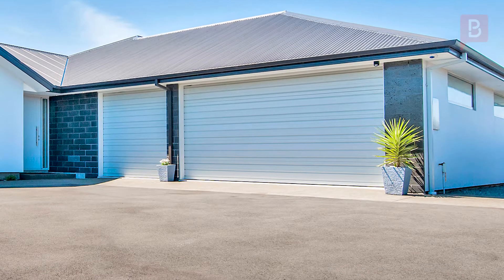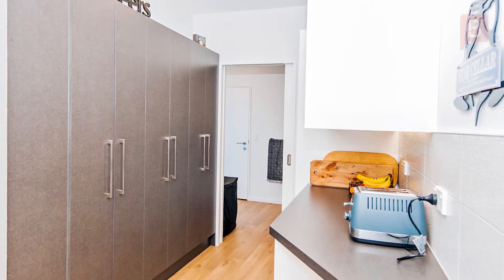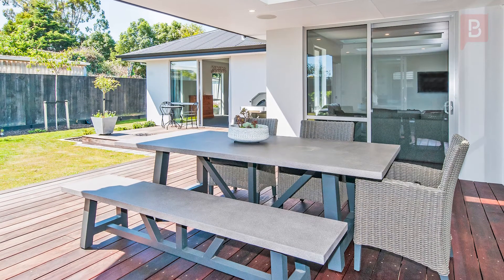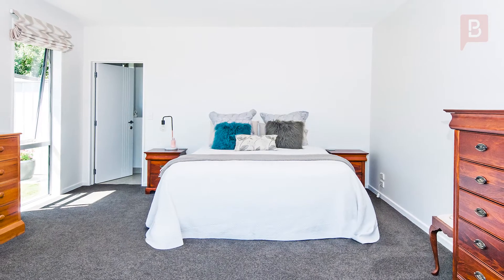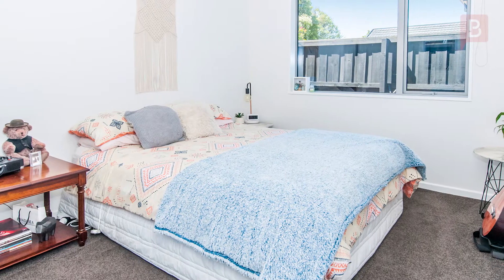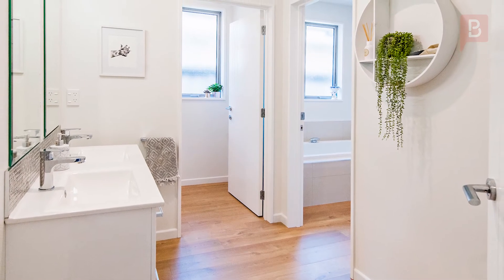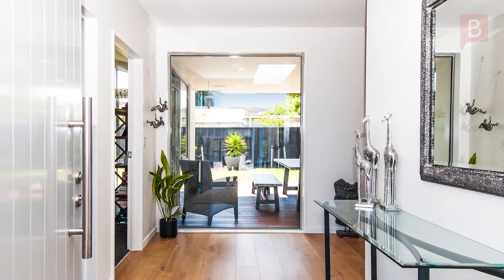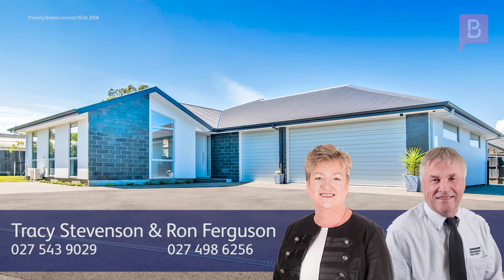62 Tauhinu Avenue, Lincoln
Position, Purchased, Motivated

Contemporary construction and superb styling unite, offering an immensely effortless lifestyle of quality and comfort. With garaging up to 4 cars plus parking for another 6 - this home is a rarity.

The artistic back-lit monochromatic kitchen with engineered stone countertop and granite sinks, plus butler's pantry, makes a modern statement in the open plan living area which naturally transitions to the large kwila deck where you can entertain al-fresco style.

A separate formal lounge or media room plus a large study complement the spacious living environment.

The generous sized master bedroom is situated in a separate wing for that peace and quiet time and boasts a walk-in robe and large ensuite bathroom. The other three double bedrooms share a modern 'Jack and Jill' bathroom featuring twin basins and 900x1200 shower.

This exceptional property has been tastefully landscaped and is located only a short stroll to the Lincoln Village and the supermarket. It's a must view so don't hesitate, call Tracy now!!

Tracy Stevenson and Ron Ferguson at Property Brokers Lincoln. Call Tracy anytime on 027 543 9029 or Ron on 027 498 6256